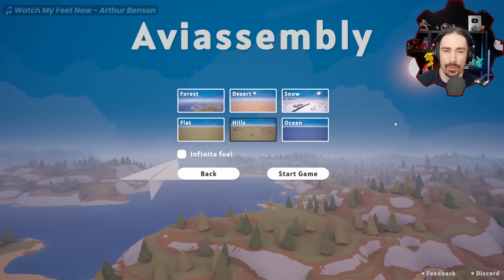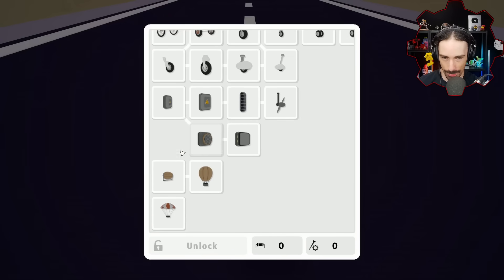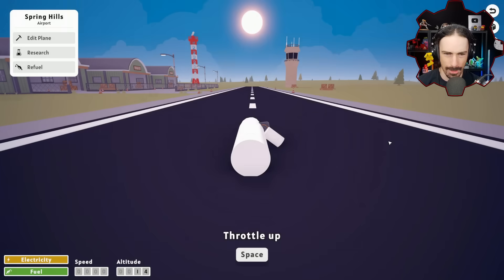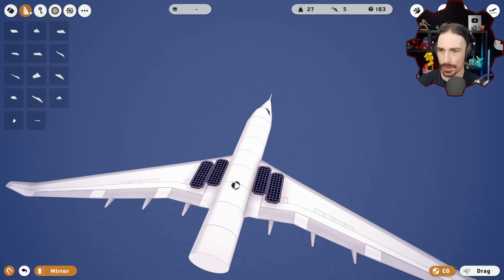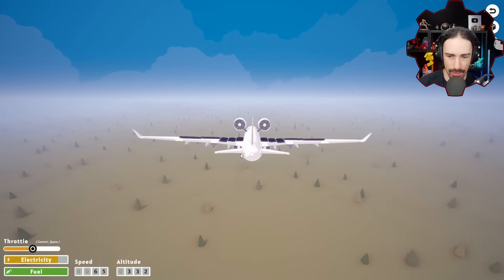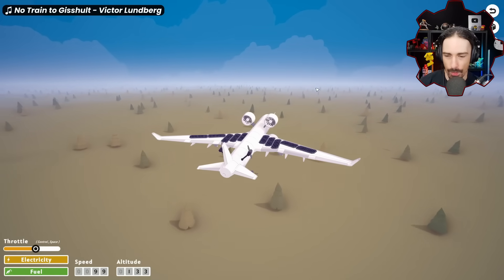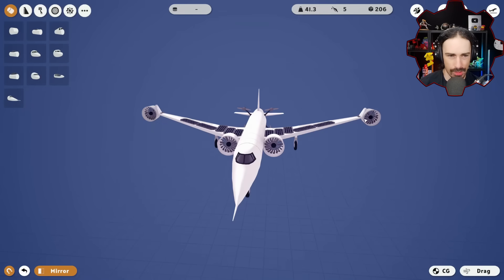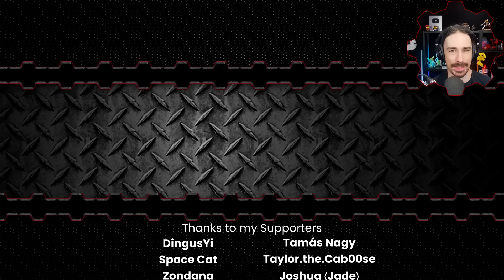I Tried Building a Plane That Generates More Energy Than It Uses [Aviassembly]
Welcome to another episode of Aviassembly! Today I am diving into sandbox mode to see if we can build a plane with unlimited fuel!

About the game:

In a technologically-oppressed 2037 Arizona, you are on a mission to find your missing uncle and rediscover government-confiscated technologies. Armed with engineering skills and determination, you’ll explore, mine resources and discover new tech specs. You’ll use those to build an ever stronger fleet of machines, rovers, drones and robots that will help you infiltrate government bases, discover dark secrets and find the truth about your uncle.

Use mechanical parts, engines, weapons and electronic components to build machines that can drive, fly, combat, hack and more.

Experiment with different designs using various parts, physics specs and energy capacities to improve your creations and make your fleet more capable.

Explore an open world to find new part specifications and use them to build better machines.

Mine resources needed to 3D print machines and Base building components.

To advance technological progress, you will need to infiltrate enemy bases and fight government robots and enemy factions. You can choose to combat or use advanced electronics be more stealthy.

Build and expand your network of maker bases using ready-made prefabs or base parts that you designed.

Use your bases as charging and fueling stations, resource storage silos and as outposts to defend valuable areas from enemies.

FEATURES
Machine building from a large library of parts

Easy to use machine editor

Exciting and dense open world

Realistic physics simulation

Base building

Energy and resource management

An immersive simulated open world